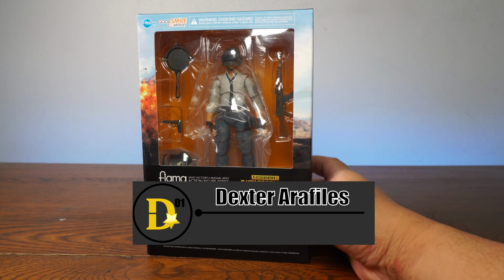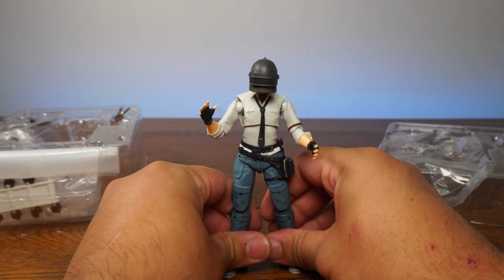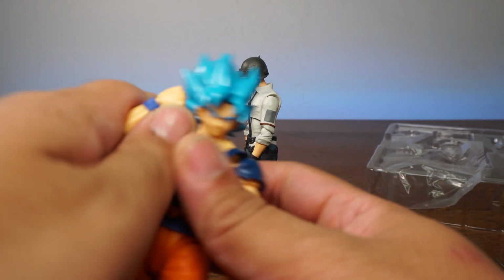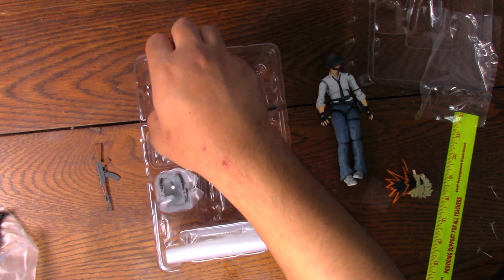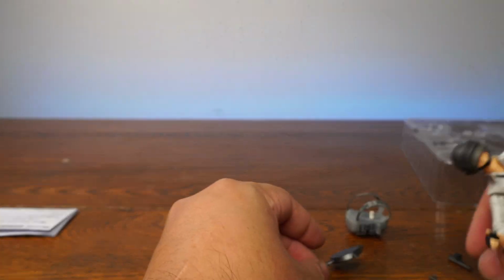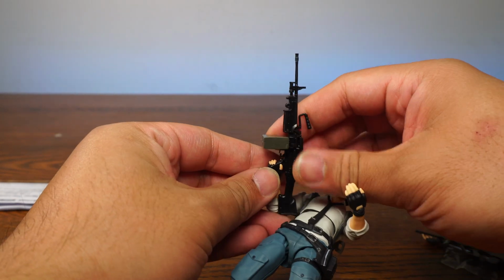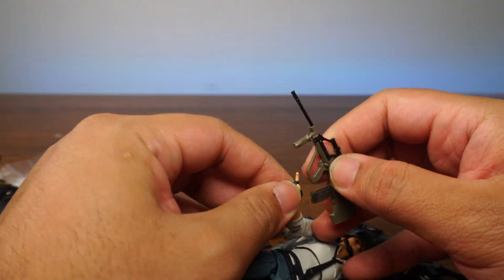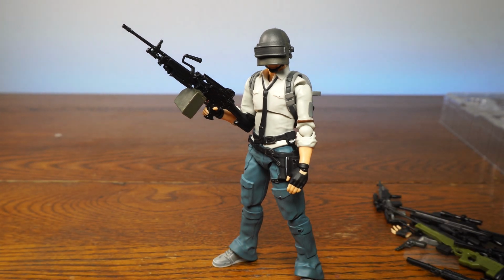Unboxing: Figma Lone Survivor from Player Unknown's Battlegrounds (PUBG)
Timestamps:
Intro 0:00
Paint and Detail 1:05
Articulation and Scale 4:16
Accessories 7:31
Little Armory Test 12:00
Conclusion 15:32
Showcase 18:03

Written by: Dexter Arafiles
Directed by: Janelle Arafiles
Art By: Rigo Martinez and Ron Hunt